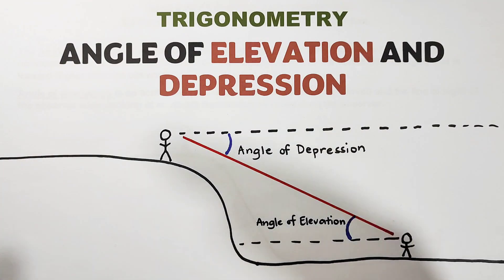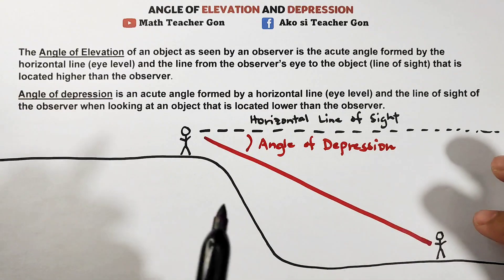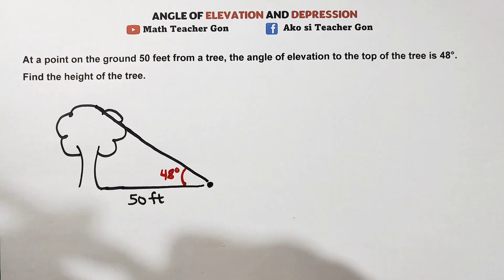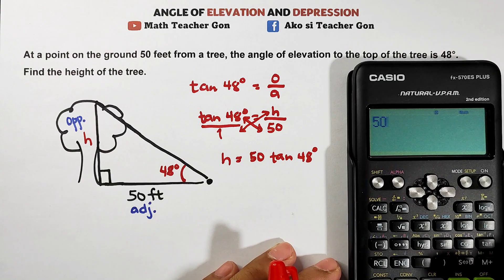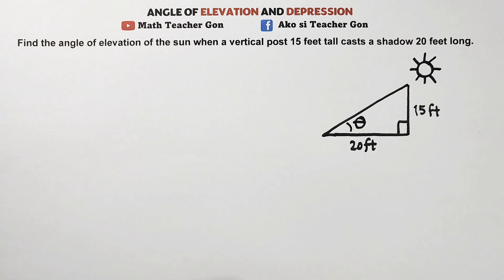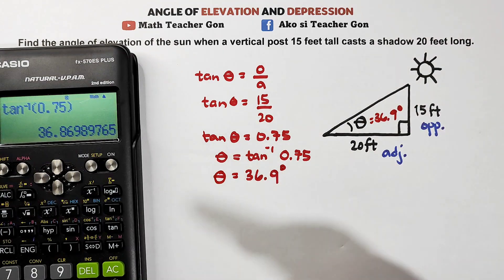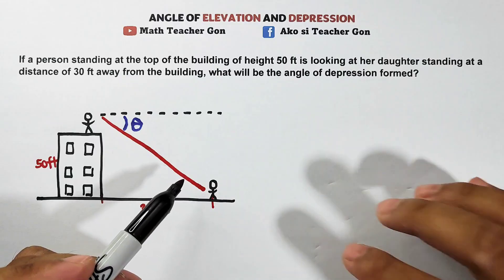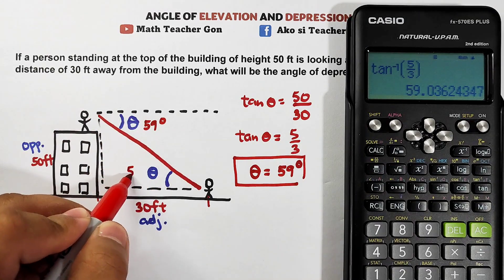Angle of Elevation and Depression: Grade 9 Trigonometry